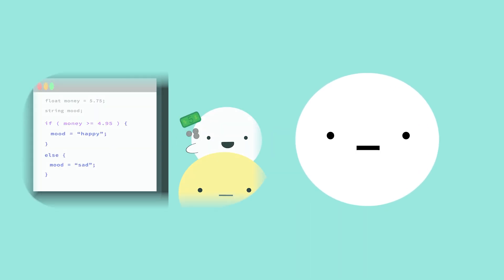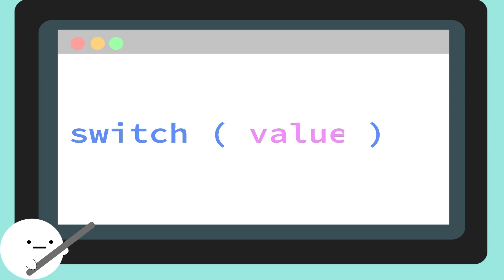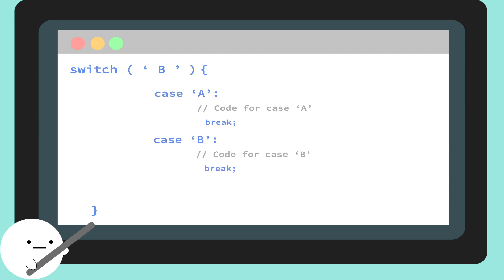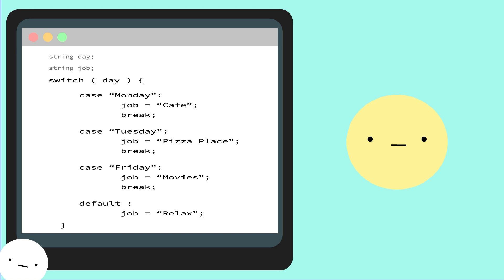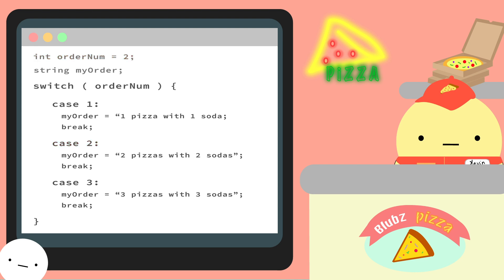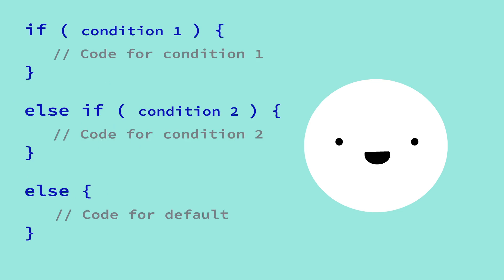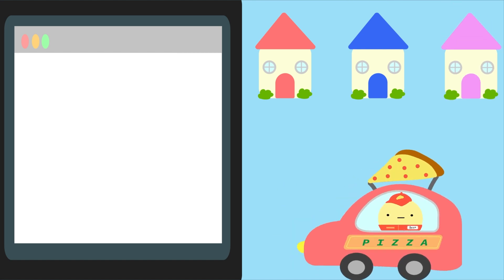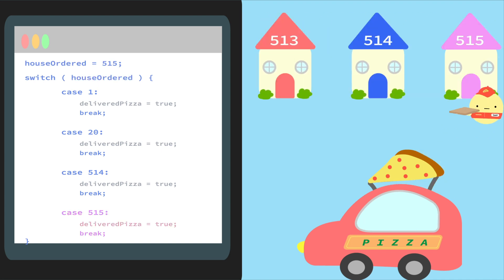Coding Basics: Switch Statements | Programming for Beginners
We're talking about switch statements today!
Thank you so much to everyone for all the love, support, and feedback for our channel! We deeply appreciate it! :)